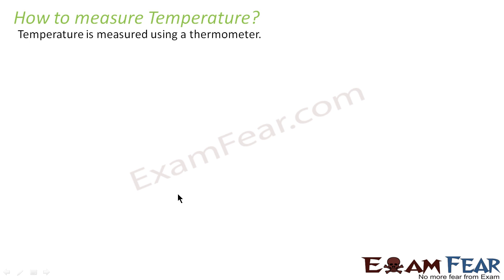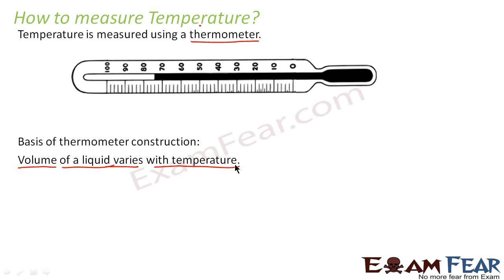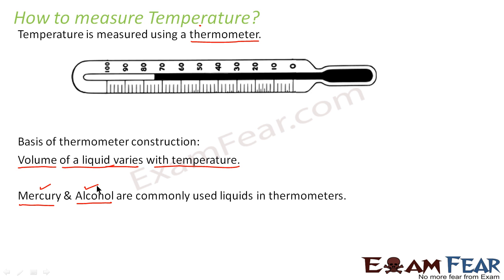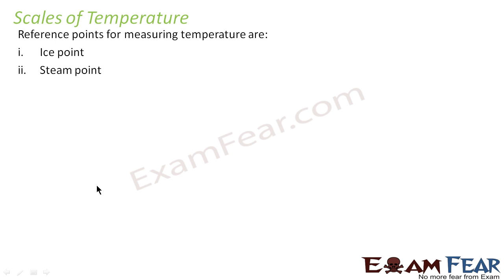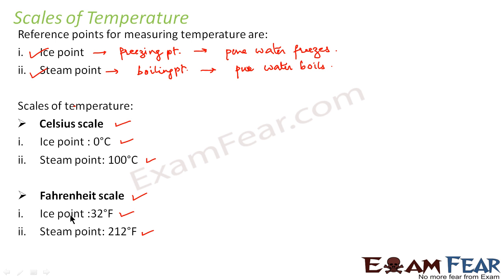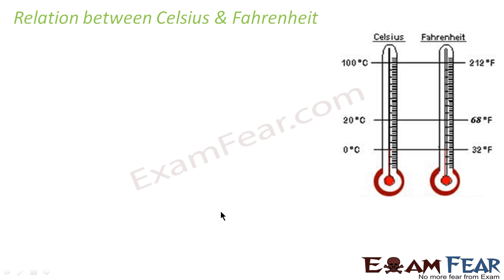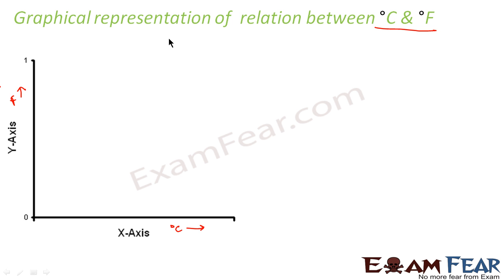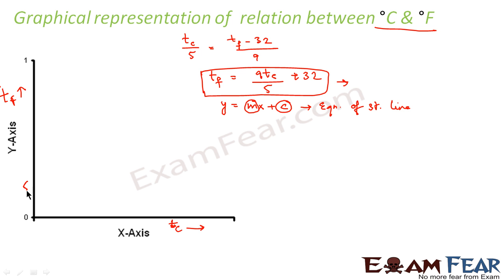Physics Thermal Properties part 3 (Measure temperature, celsius, fahrenheit) CBSE class 11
Physics Thermal Properties part 3 (How to measure temperature, celsius, fahrenheit) CBSE class 11